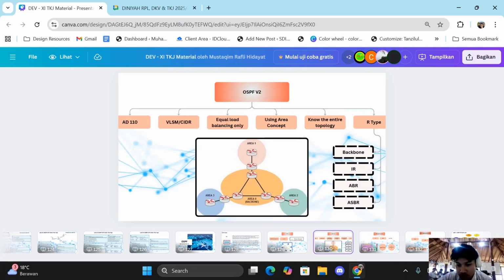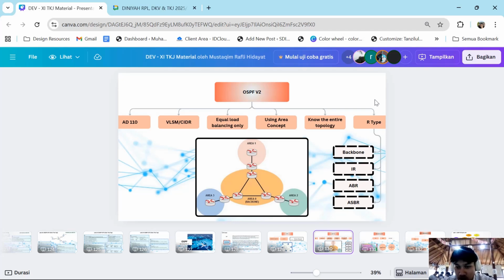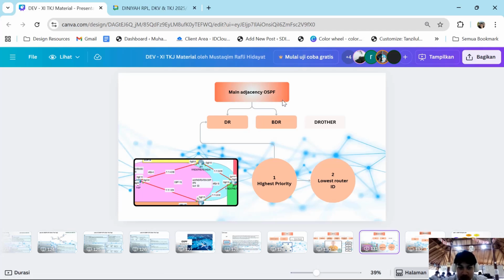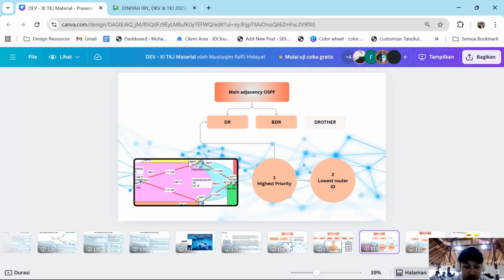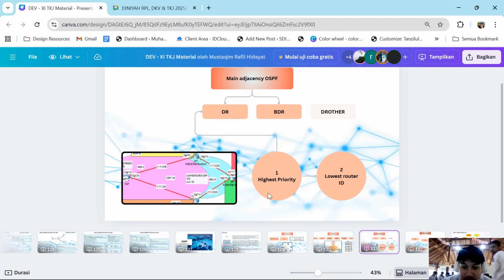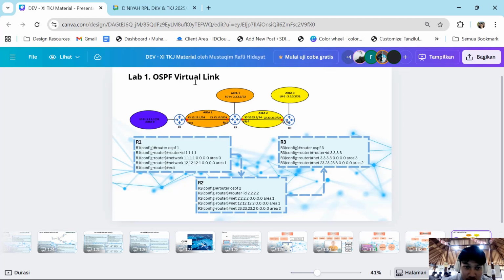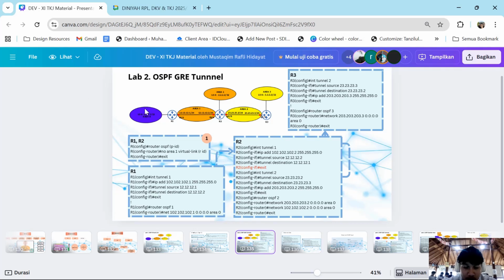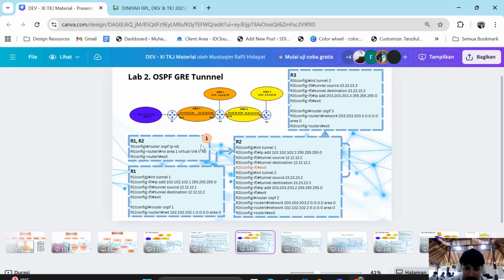Virtual Link & GRE Tunneling by OSPF